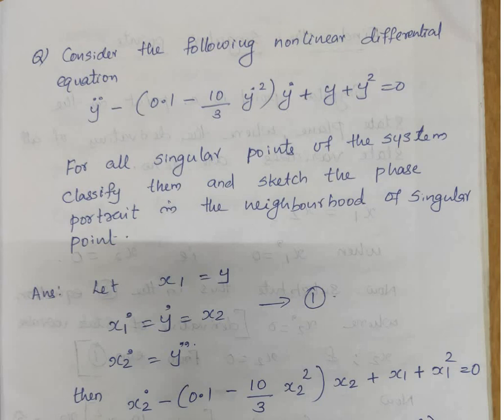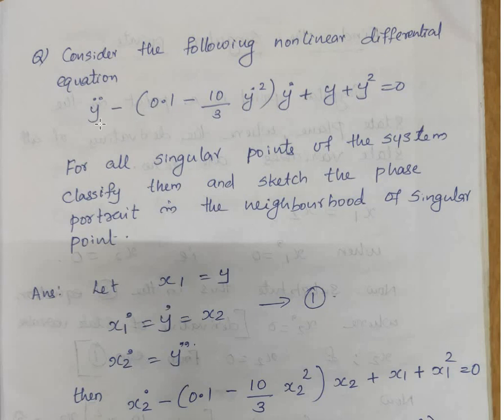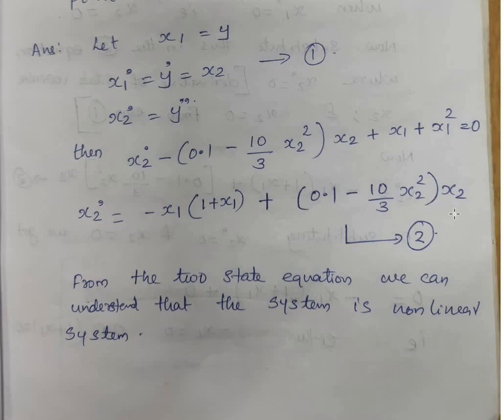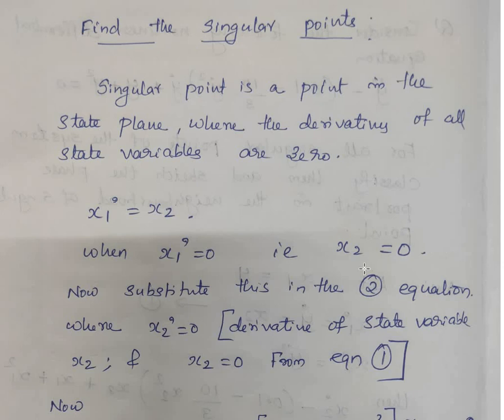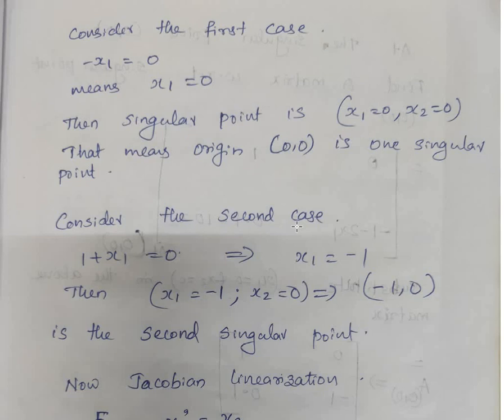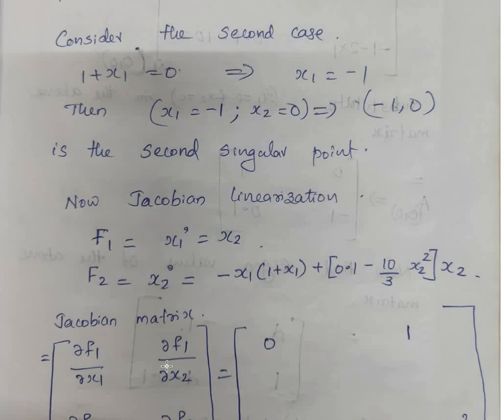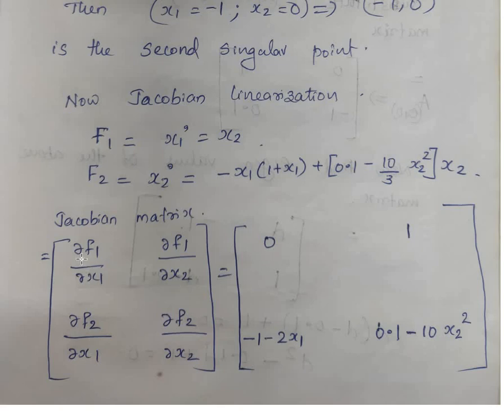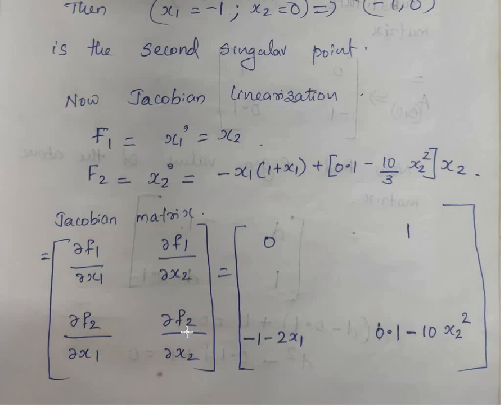Phase plane problem 2 part A